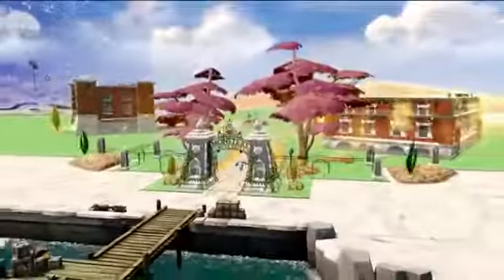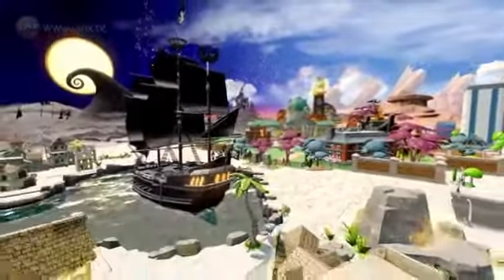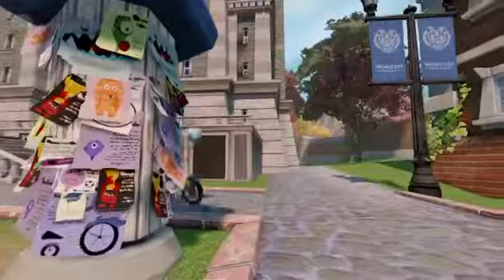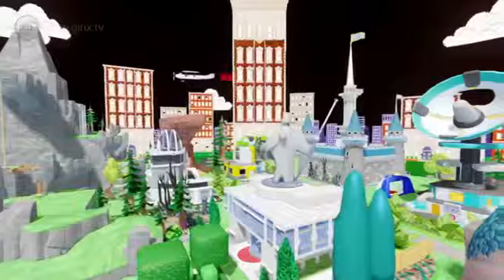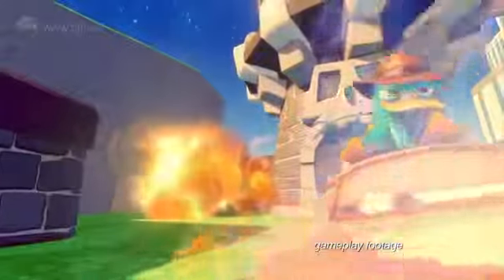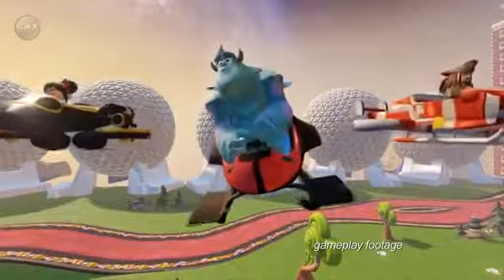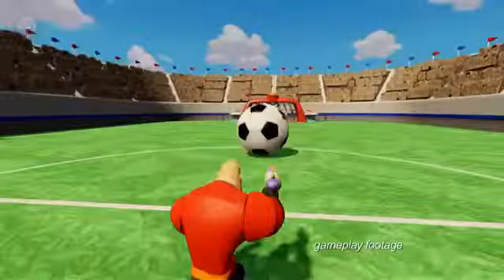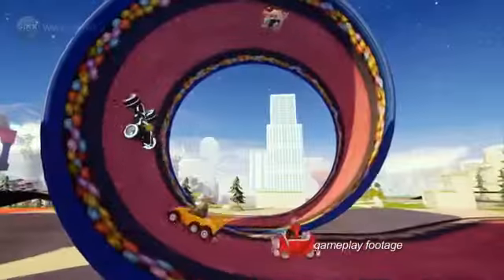DISNEY INFINITY PREVIEW GINX TV